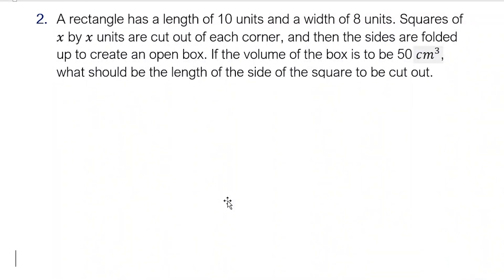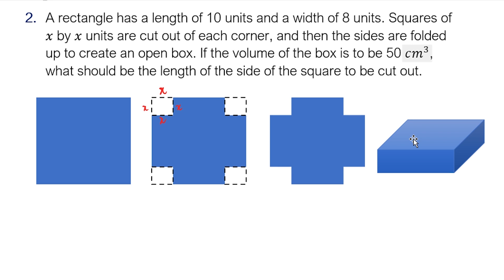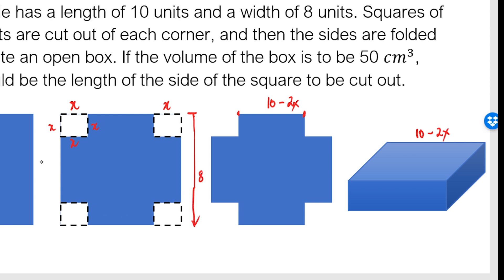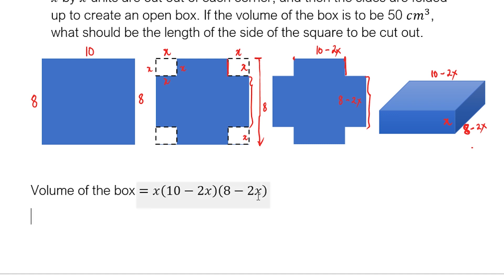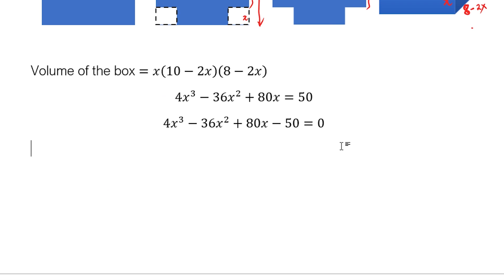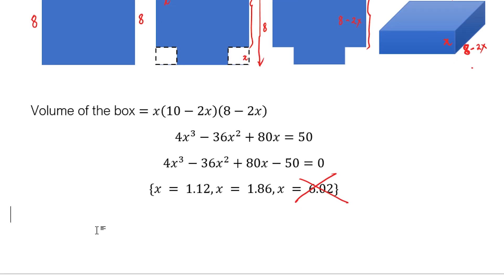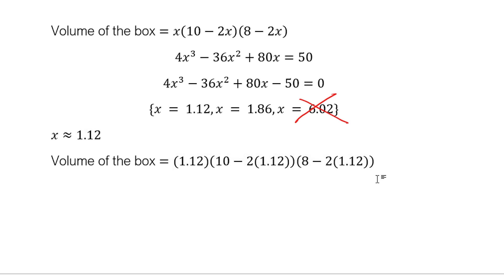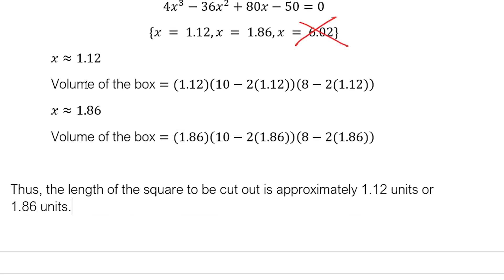PROBLEM-SOLVING INVOLVING POLYNOMIAL FUNCTION (EXAMPLE 2) | GRADE 10 MATH | - JERRYCO JAURIGUE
A rectangle has a length of 10 units and a width of 8 units. Squares of x by x units are cut out of each corner, and then the sides are folded up to create an open box. If the volume of the box is to be 50 cm^3, what should be the length of the side of the square to be cut out.